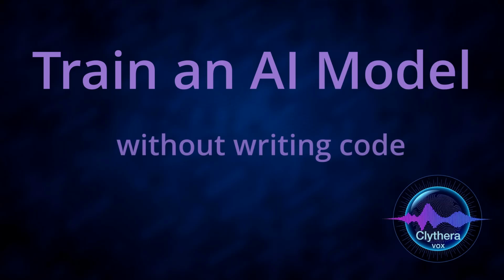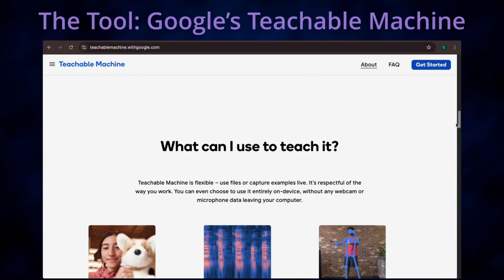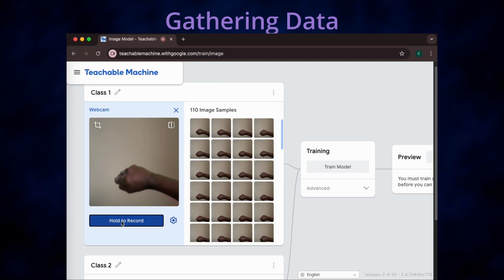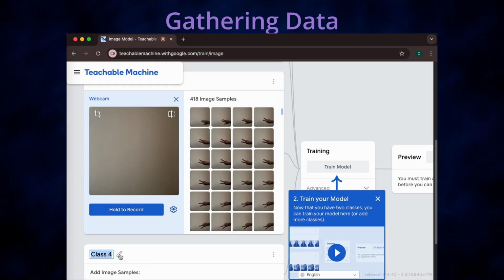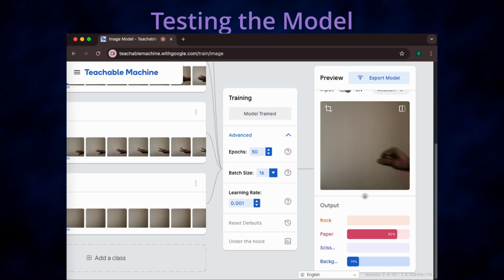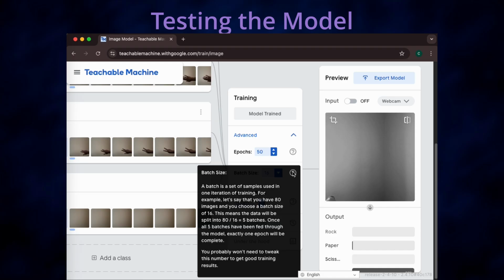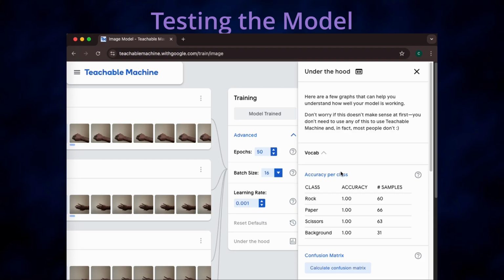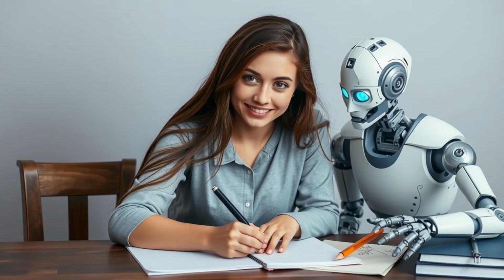How to Train an AI Model (No Code!) — Rock, Paper, Scissors with Teachable Machine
What if you could teach AI to see — with just your webcam and zero coding?

In this video, we’ll train a real AI model to recognize Rock, Paper, and Scissors using Google’s Teachable Machine — a fun, beginner-friendly tool that turns your webcam into a data generator and your browser into a learning lab.

Watch as the AI studies, learns, and instantly recognizes your gestures in real time. You’ll understand what “training an AI model” truly means — not just in theory, but visually.

🎯 Perfect for Students, Tech Enthusiasts, and Professionals curious about how machines actually learn.